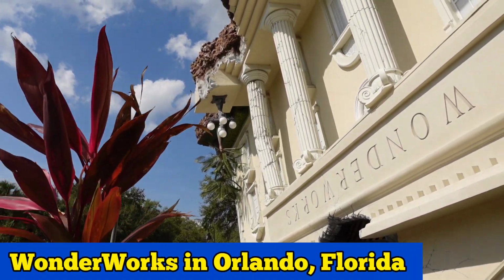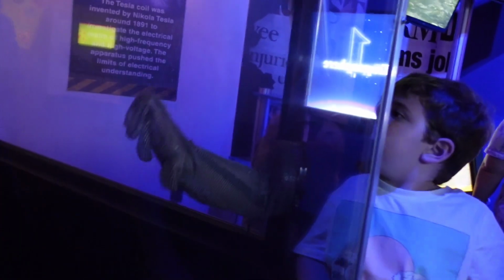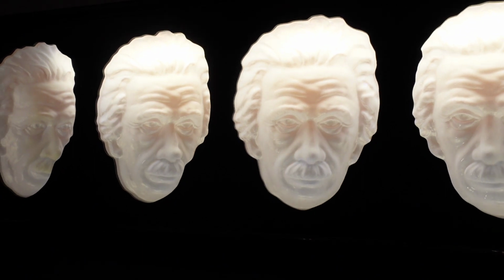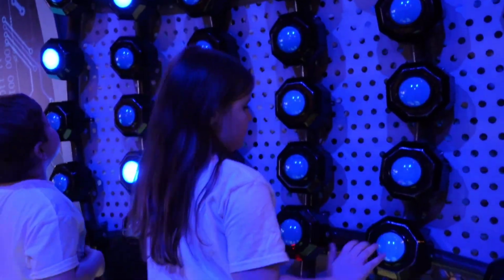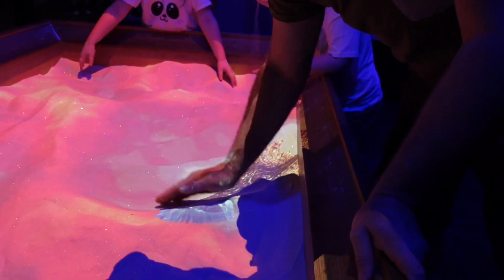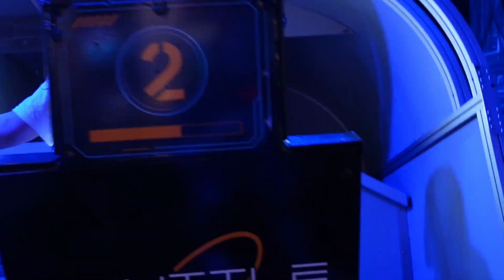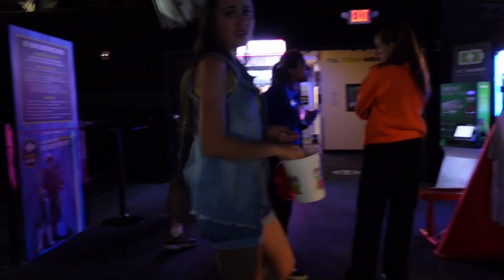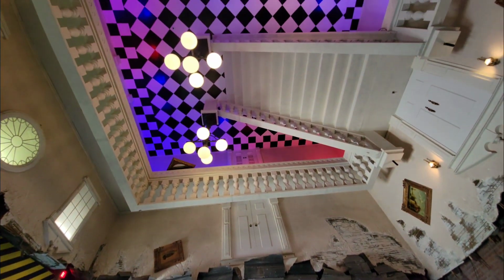Is WonderWorks in Orlando FL a Tourist Trap or Worth a Visit?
We show whether WonderWorks in Orlando Florida is worth a visit or not. They do have quite a few different exhibits, games and illusions to you will have to judge whether it's worth the price tag.

There are many things to do in Florida, outside of theme parks. Watch our Playlist here: